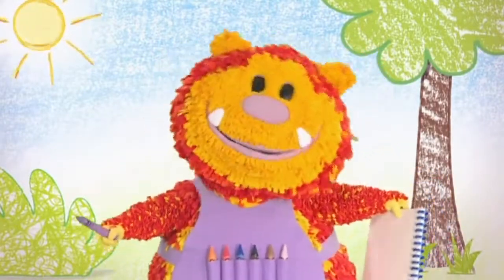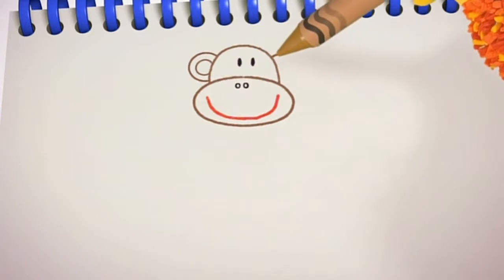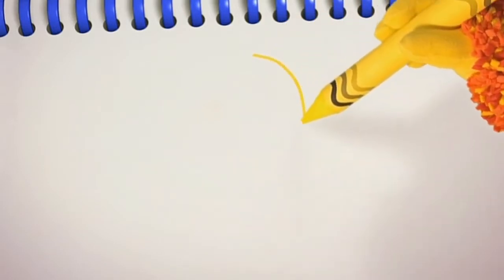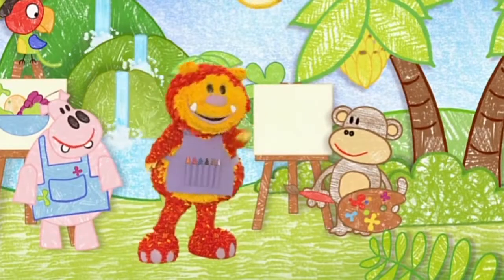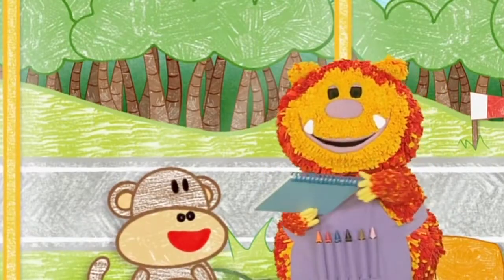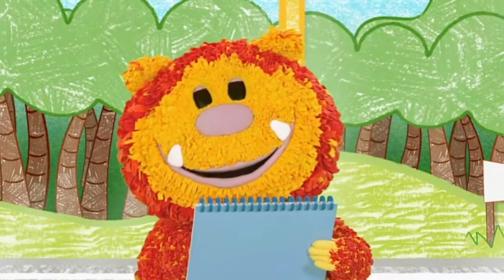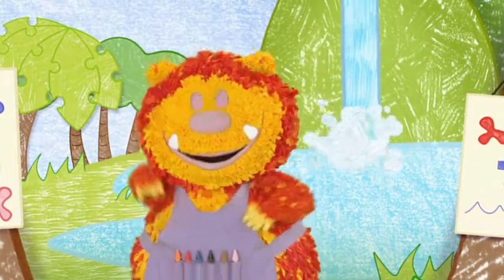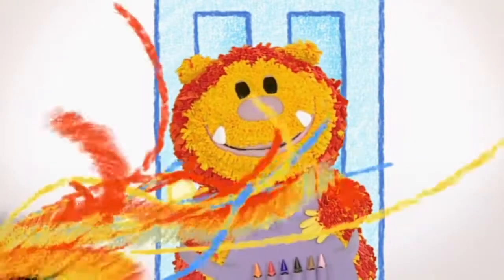Get Squiggling Monkey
Download the new Wizz app for apple phone / ipads and andriod devices!

Get Squiggling with the complete second season of s here on YouTube!